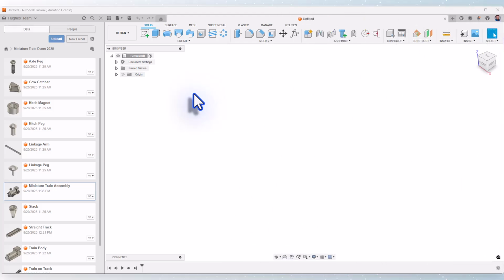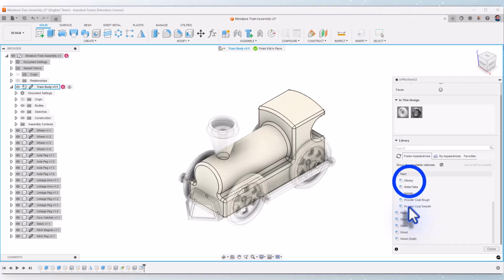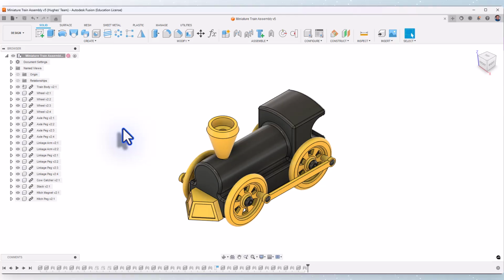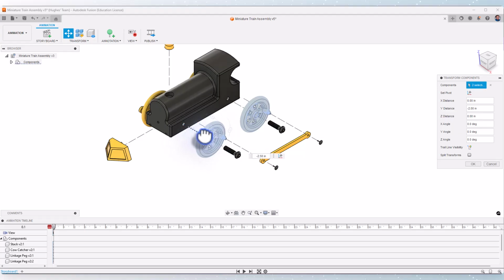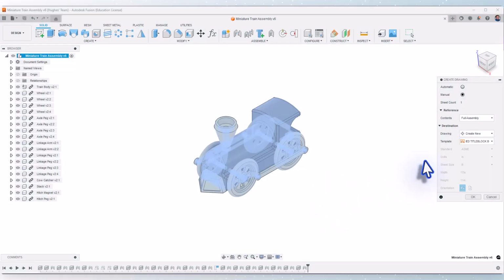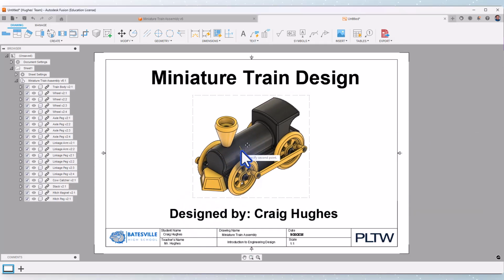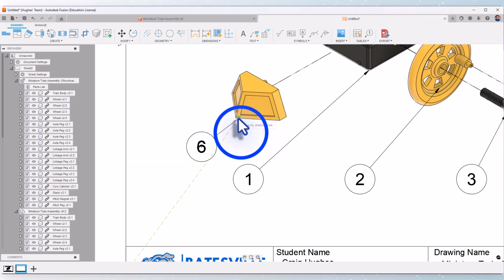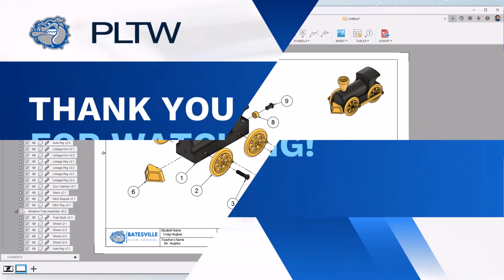PLTW IED - Autodesk Fusion - Train Cover Page and Assembly Drawing